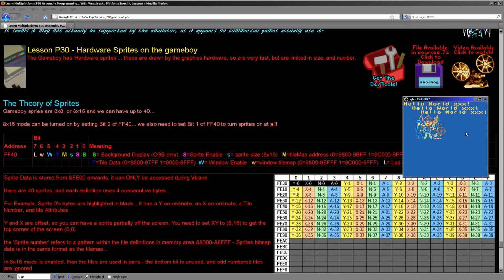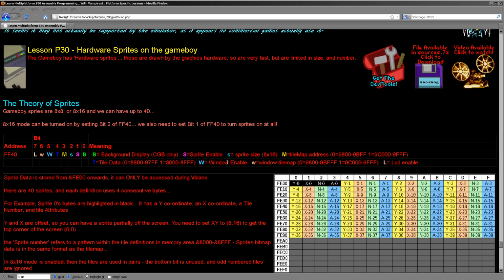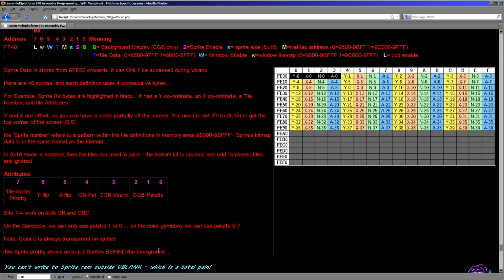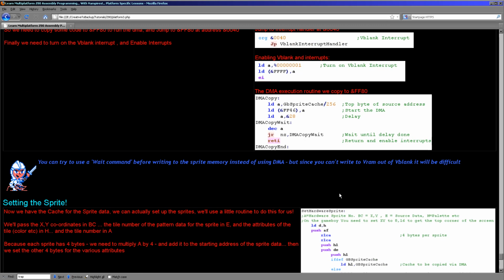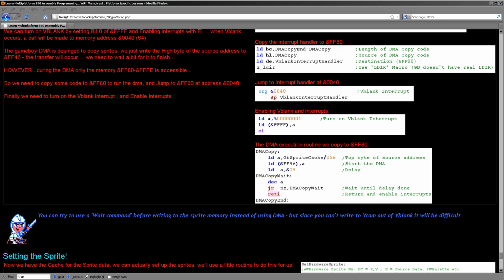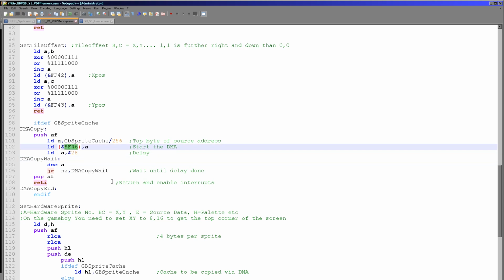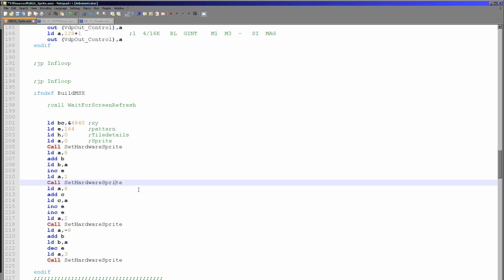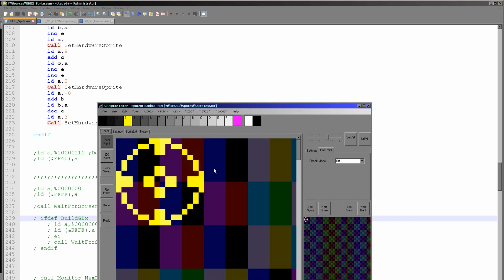Learn GBZ80 - Lesson P30 - Hardware Sprites on the gameboy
The Gameboy has 'Hardware sprites'... these are drawn by the graphics hardware, so are very fast, but are limited in size, and number.
Lets learn how to use them!